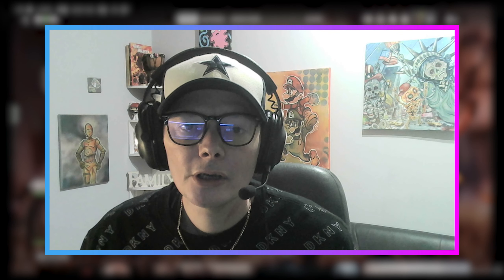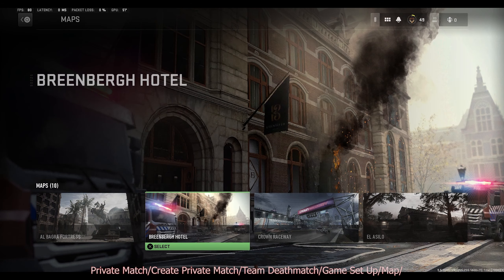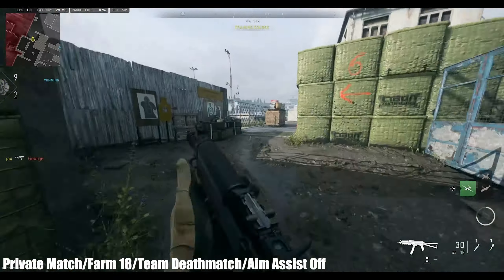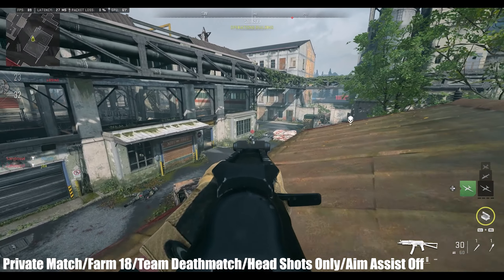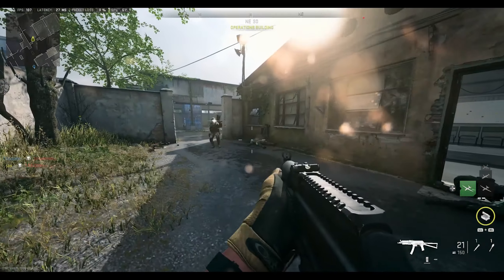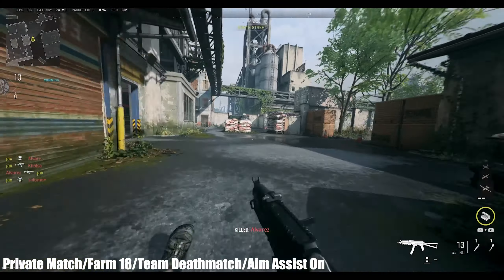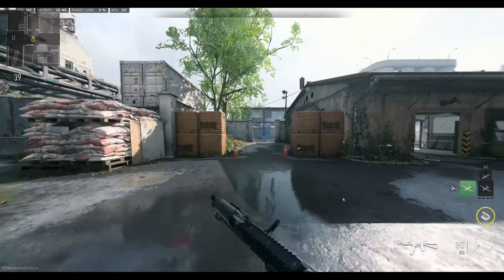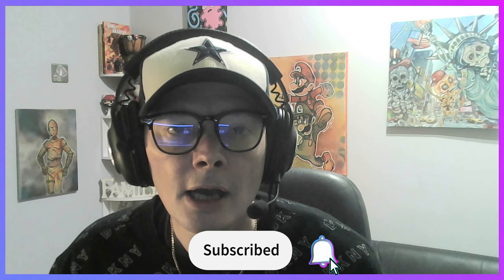MW2 - How 2 Improve AIM!!!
Hello everyone just thought id share with you tips and tricks I use to improve my aim in MW2. Hope you enjoy and find it useful.